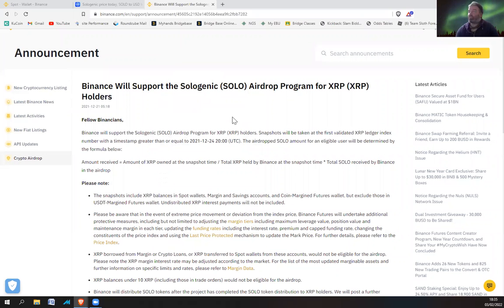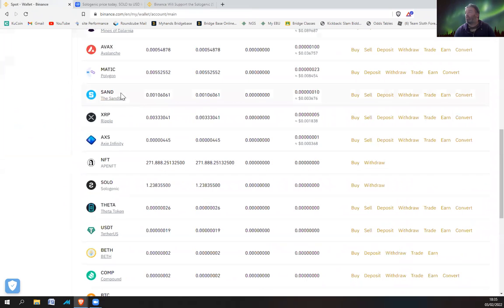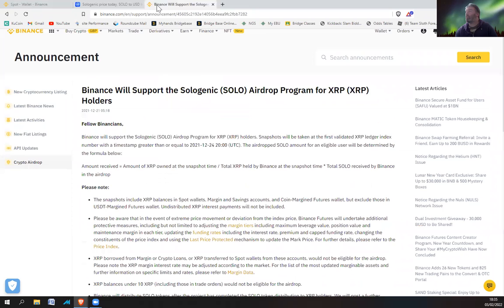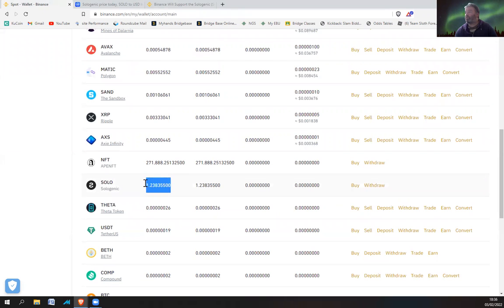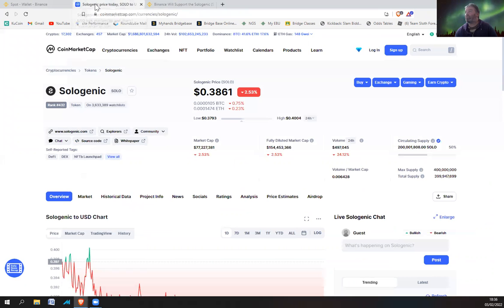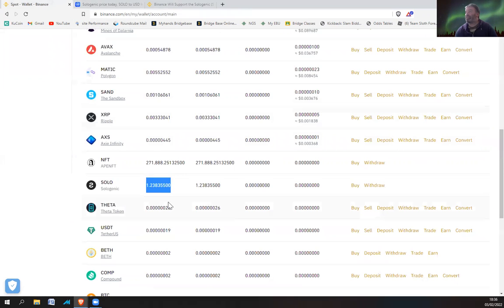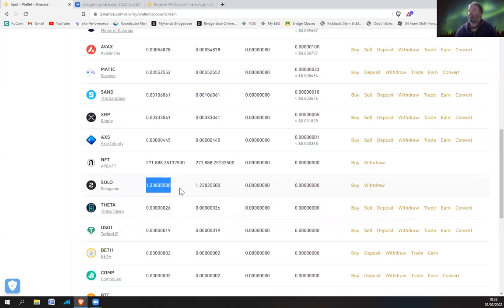How much SOLO did you get in the airdrop on Binance?